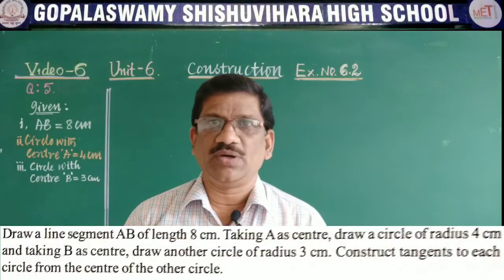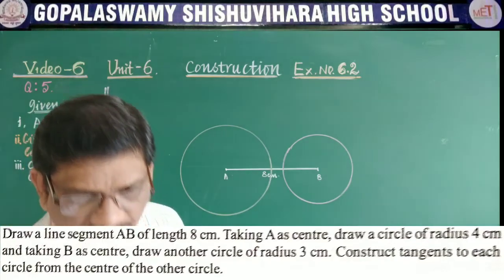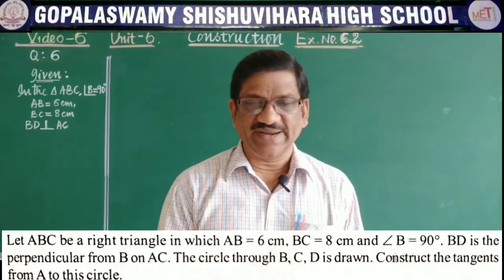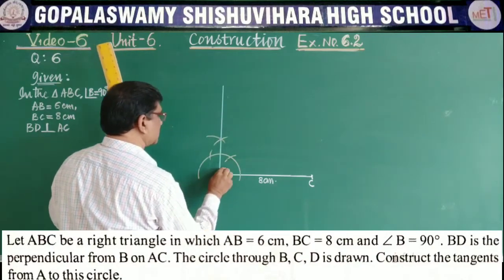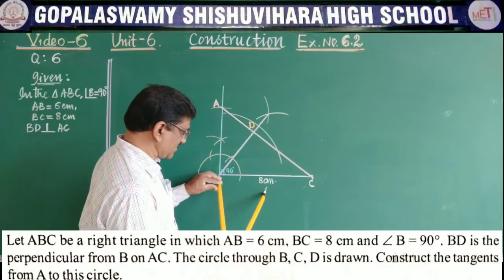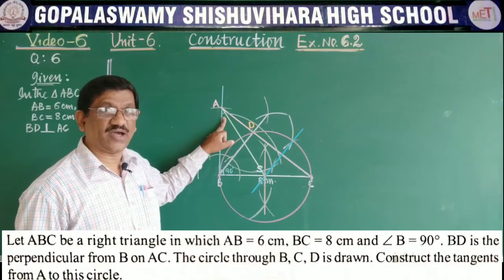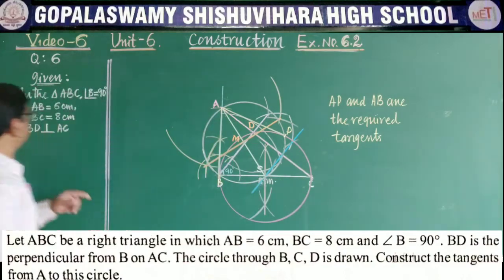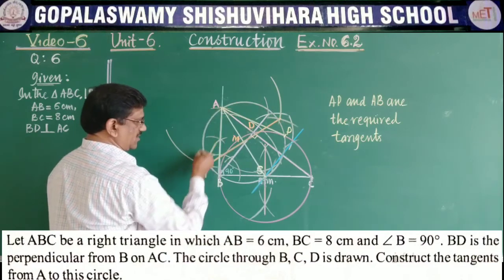GEOMETRY CONSTRUCION 6 EX 6 2 Q NO 5 & 6 1280x720 3 78Mbps 2020 10 15 20 22 41